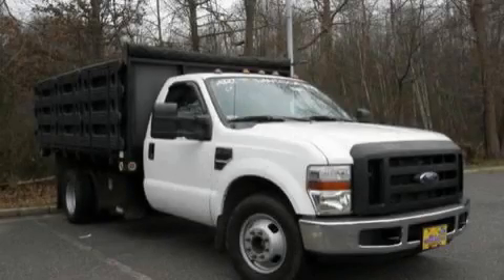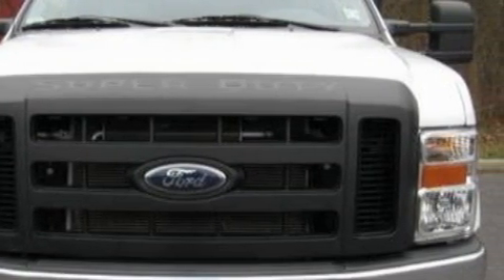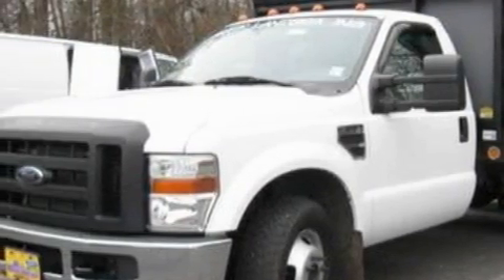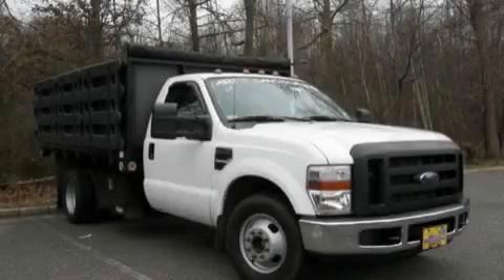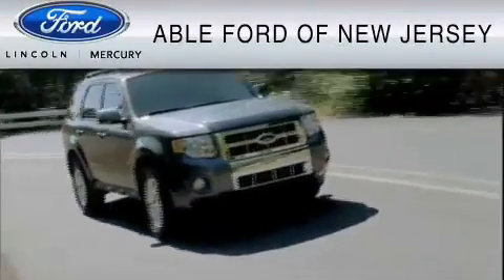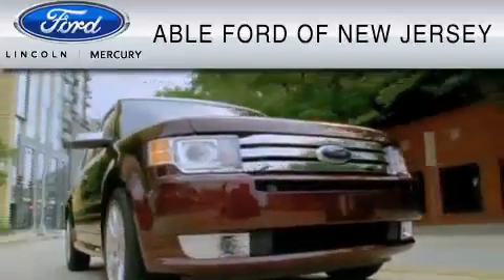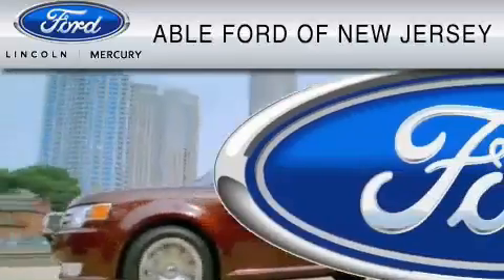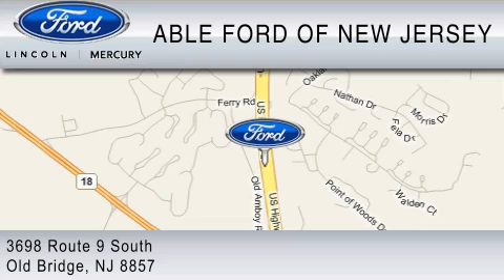Preowned 2008 FORD F-350 CHASSIS Old Bridge NJ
Year: 2008
Make: FORD
Model: F-350 CHASSIS CAB
Engine: 5.4L V8
Trans.: AUTO
Exterior: WHITE
Miles: 36,796